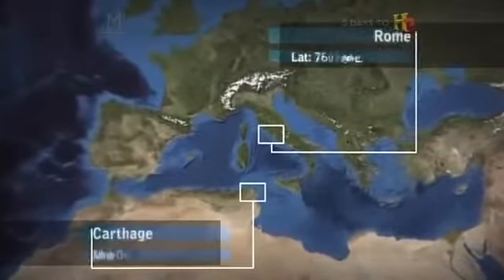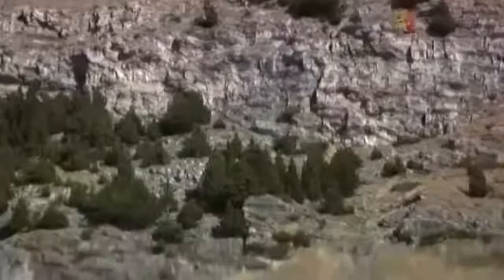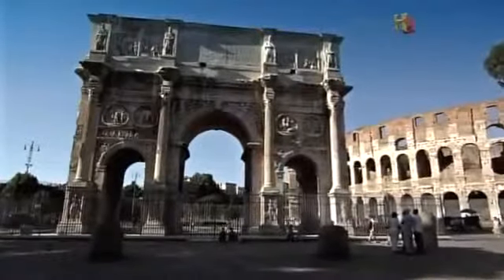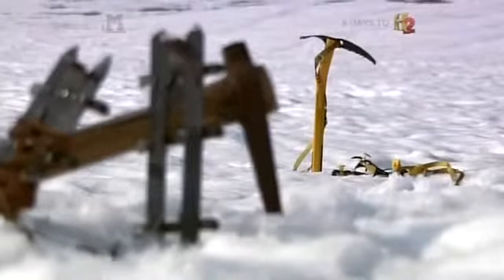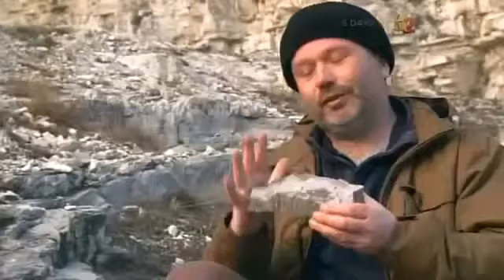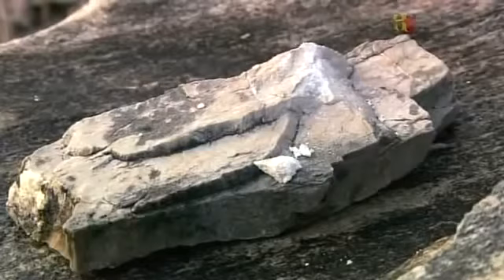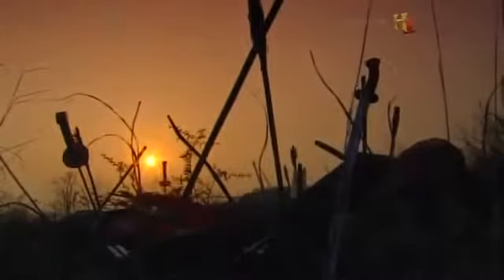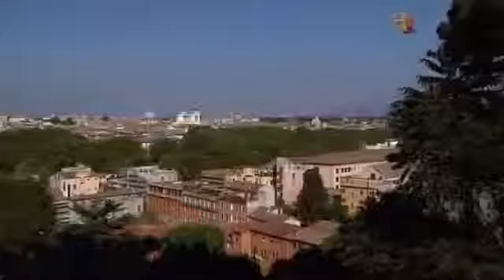Impossible Army Machines Ancient Discoveries english Documentary Part 3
Ancient Discoveries was a television series that premiered on December 21, 2003, on The History Channel. The program focused on ancient technologies. The show's theme was that many inventions which are thought to be modern have ancient roots or in some cases may have been lost and then reinvented. The program was a follow-up to a special originally broadcast in 2005 which focused on technologies from the Ancient Roman era such as the Antikythera mechanism and inventors such as Heron of Alexandria. Episodes of the regular series expanded to cover other areas such as Egypt, China and East Asia, and the Islamic world.